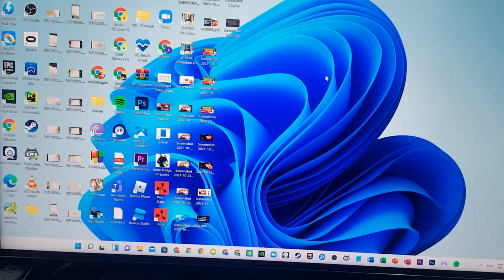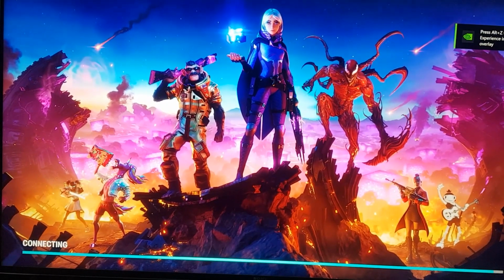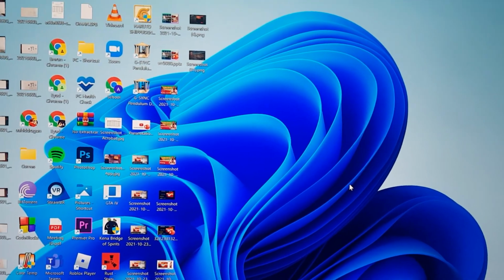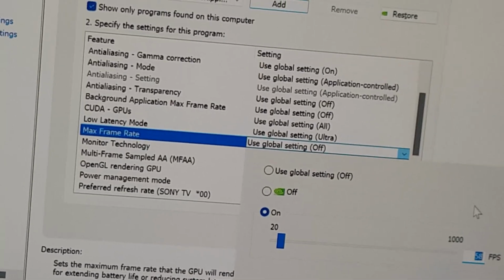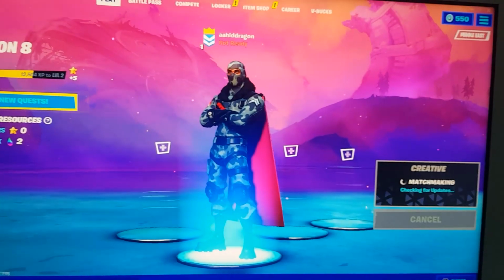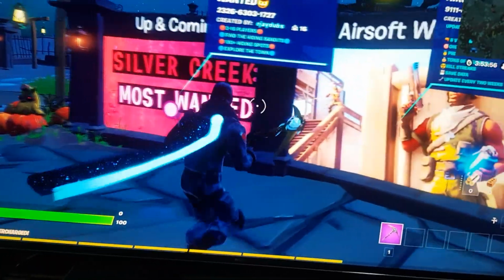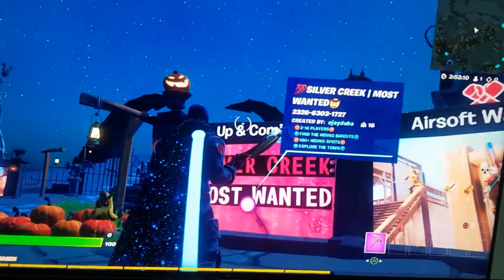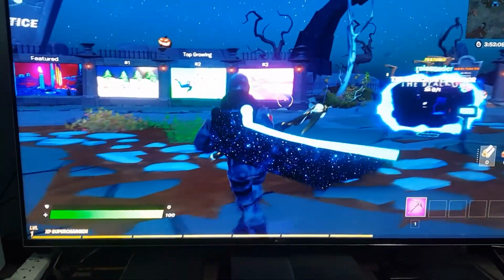X900H VRR Is Live! - Screen Tearing Issue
Sony X900H/XH90/X90H/X9000H VRR